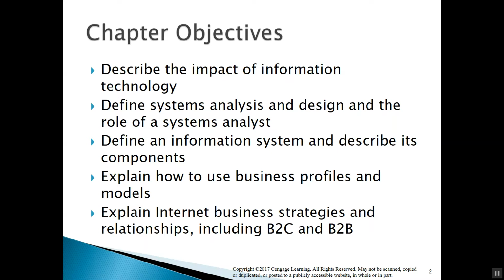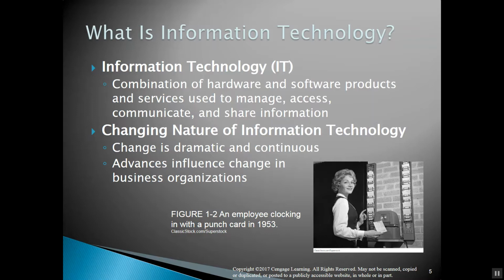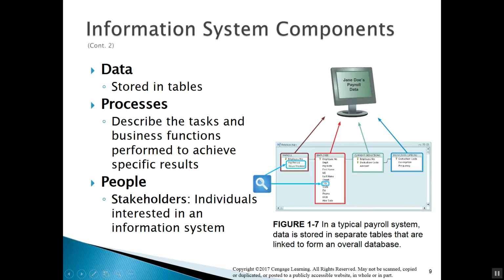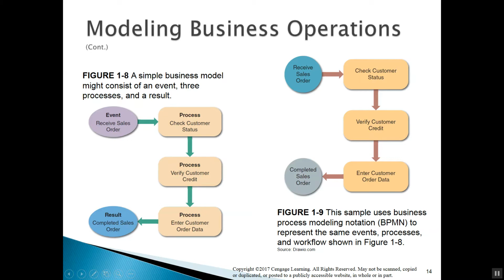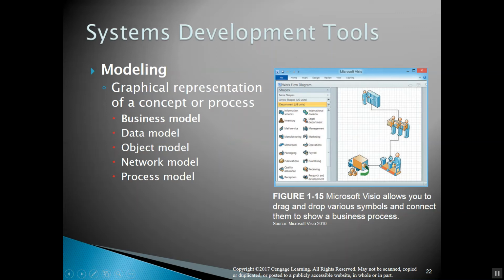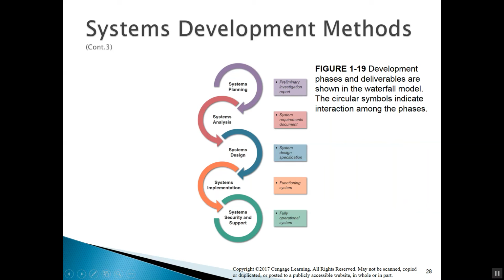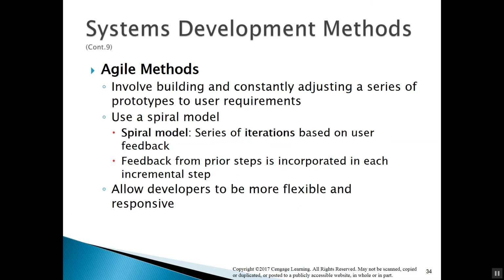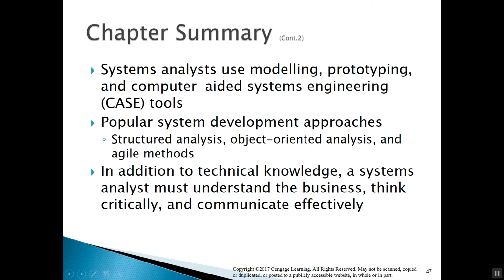CIS2321 Unit 1